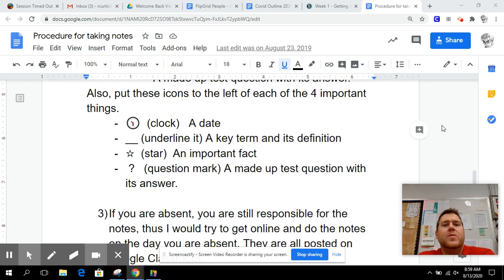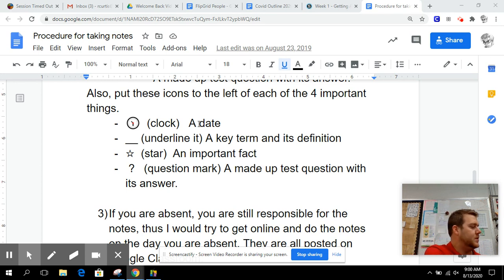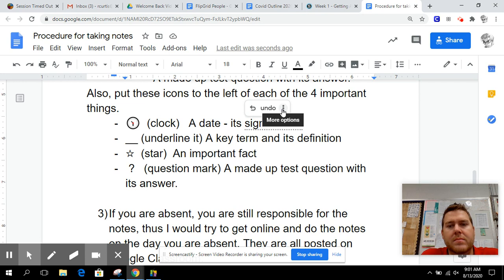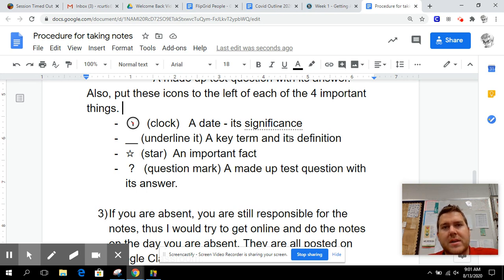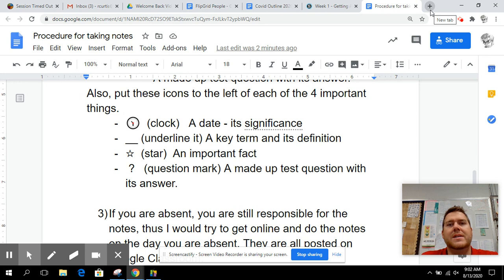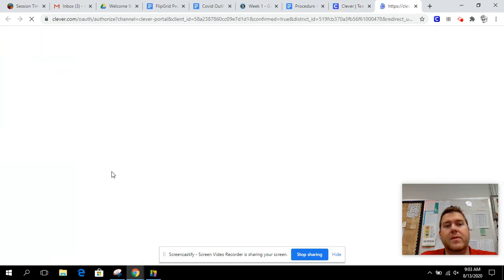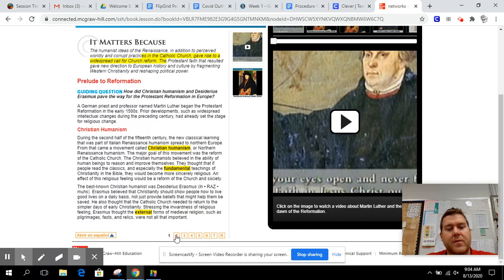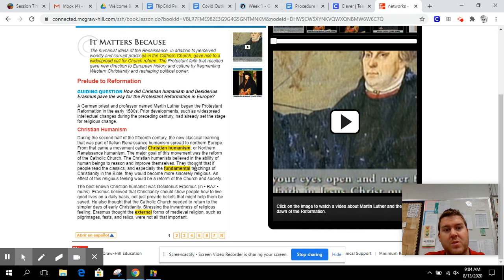Directions for taking notes from online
How to take notes from the online history textbook.